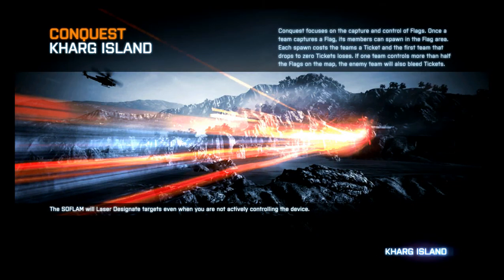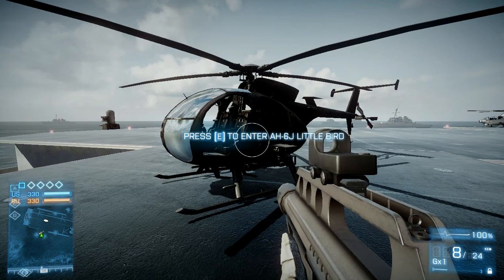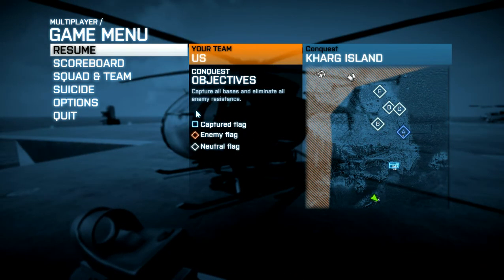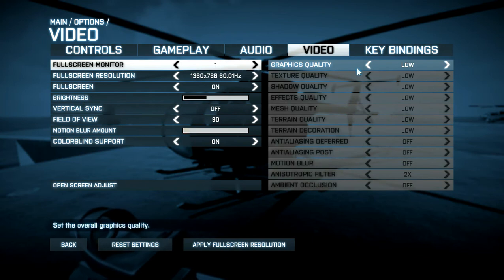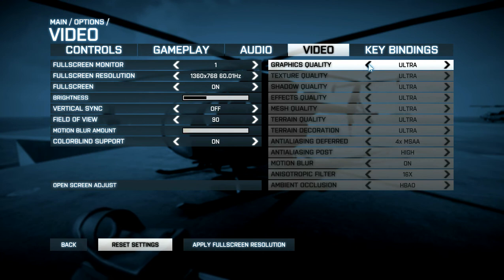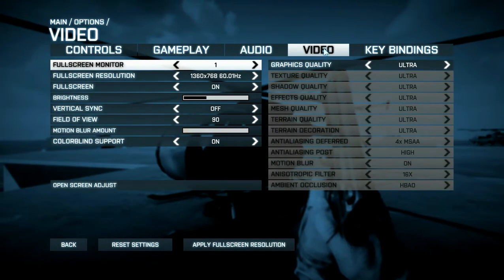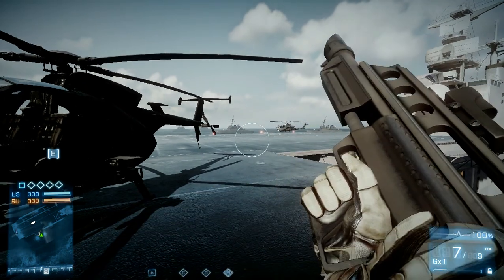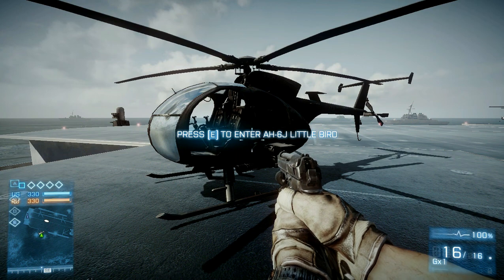BF3 PC LOW vs ULTRA SETTING'S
The truth about the difference of Low vs Ultra PC setting's.